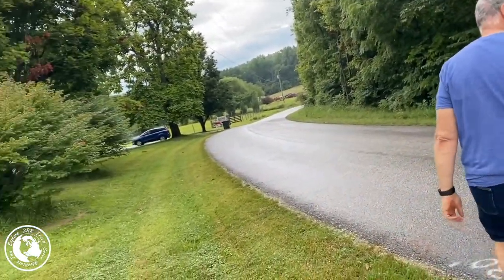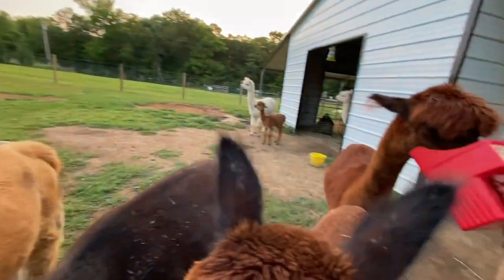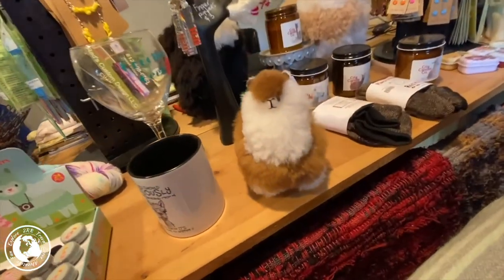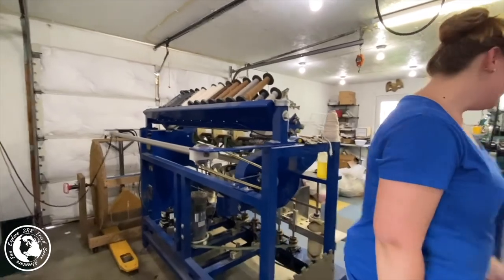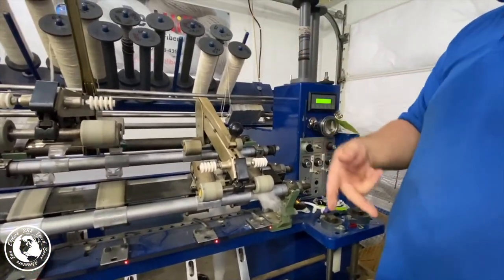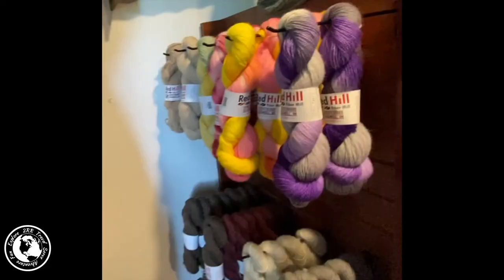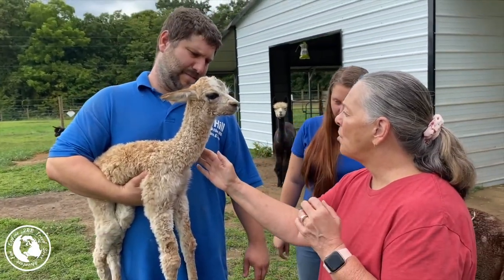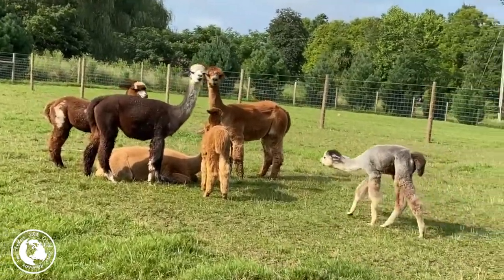RV LIVING: Alpaca My Bags! 2RR Goes to Red Hill Fiber Mill & Alpaca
How much fun is this!?  We found Red Hill Fiber Mill & Alpaca Farm in Taswell, Indiana through Harvest Hosts.  They are a full-service fiber mill specializing in (but not limited to) Alpaca fleece.  PLUS they own 18 (or so) Alpaca, some of whom are rescues!  They gave us full access to the herd – feeding, filming and even sitting down and spinning with them!! Ty and Lindsay are amazing hosts and great people.  So, join us for a quick look at Red Hill Fiber Mill & Alpaca Farm!

Links
Two Restless Retirees Video - Spinning Bones

Photo Credits

Music Credits

Feels Like Home – Avacado Junkie – Soundstripe
Chickin Pickin – Benson – Soundstripe
The Long Road Home – Moments Instrumental – Soundstripe
Sounds Like Sander – Run With the River – Soundstripe
We’ve Got it Covered – Sebastian Forslund – Soundstripe